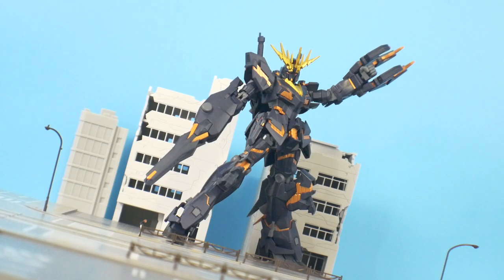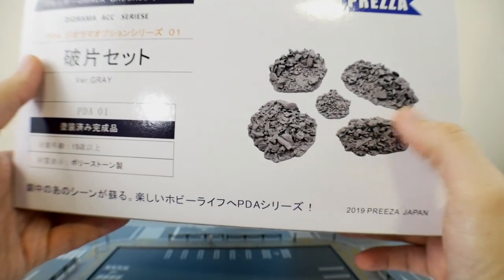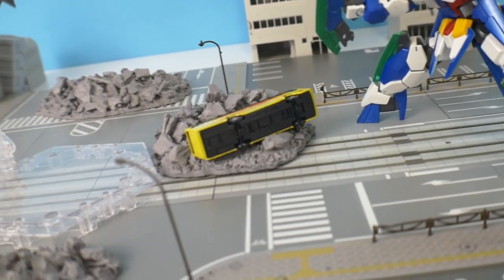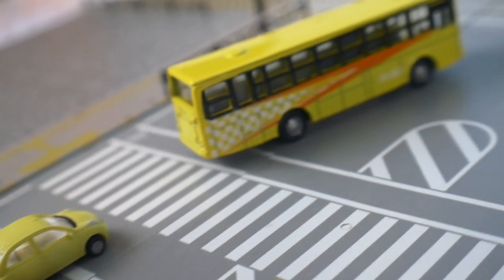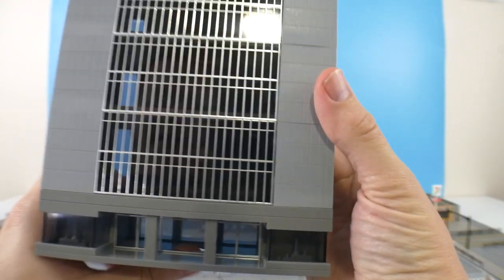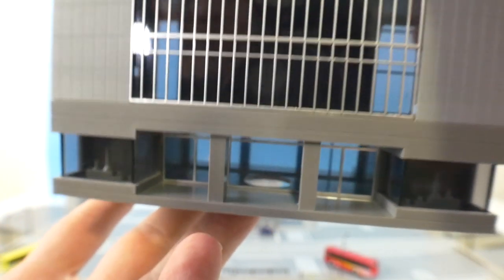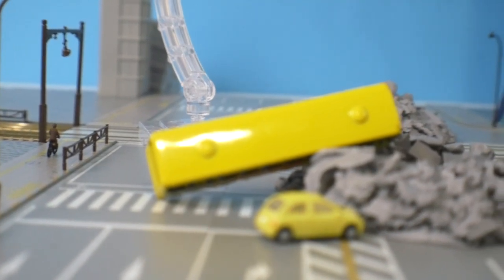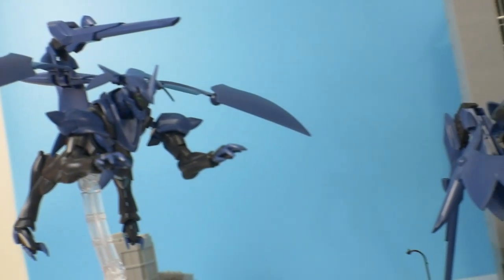We Built This City! | TOMYTEC, Prezza, and KATO Diorama Review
Here is where you can get some of these items and more!

Zeta Kai
Shadowofthemoon87
alessandro pititto
NQG420
Red Blade
CRITICAL STRIKE
ForgedHorizons
Orb Weaver